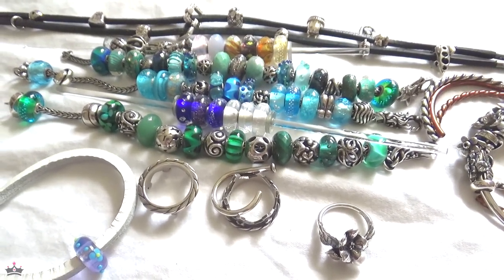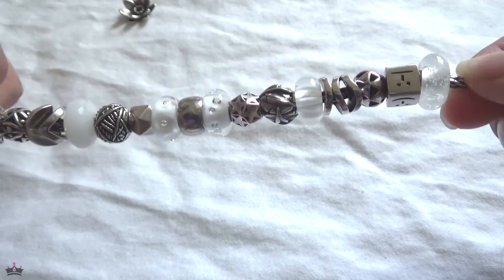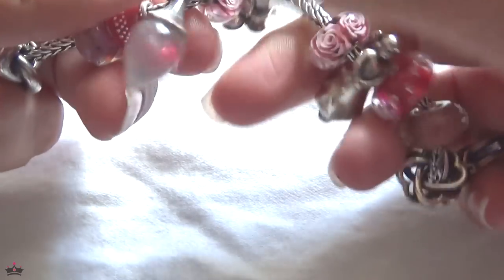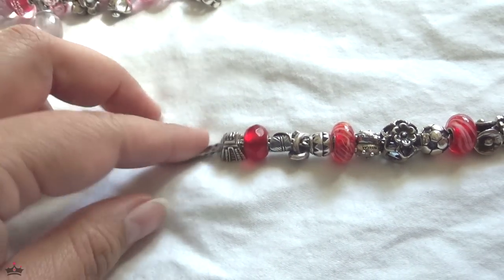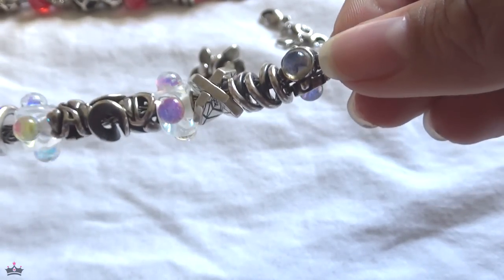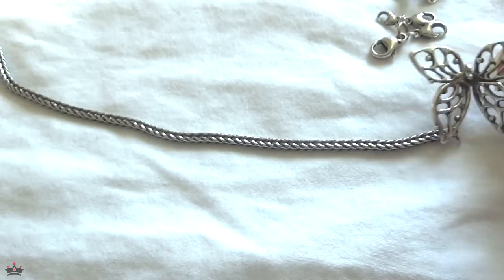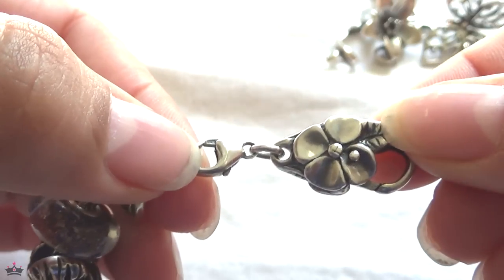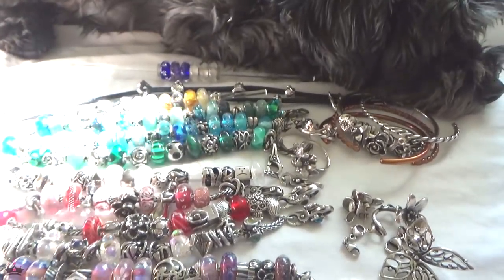My Trollbeads Collection Part 2 | May 2019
If you enjoyed part one, then here is part two of my Trollbeads collection! I usually need to break up the collection videos into several parts because if I don't then it will be more than an hour long!